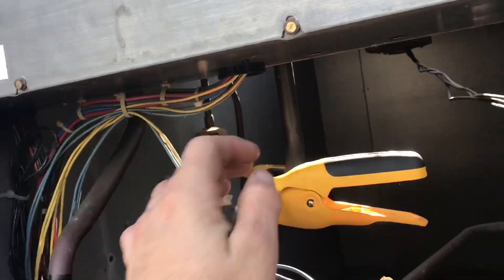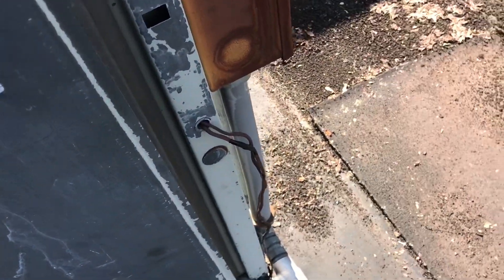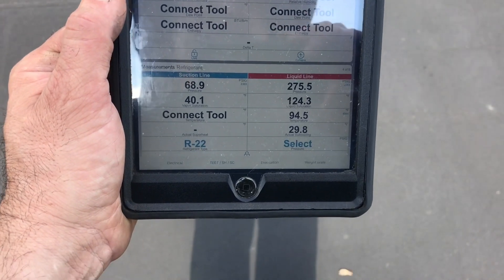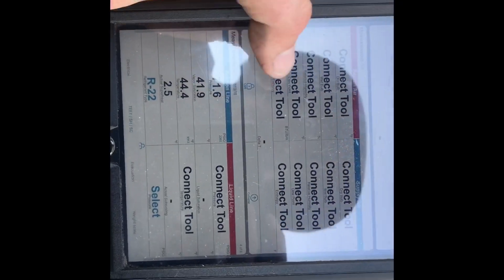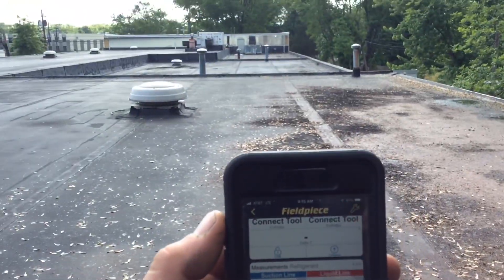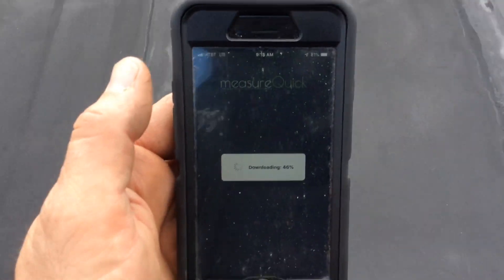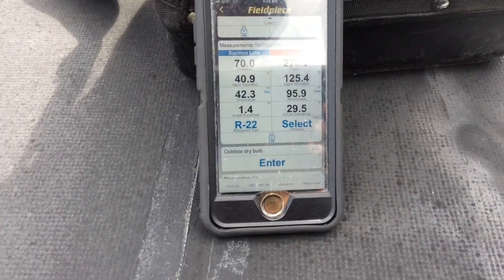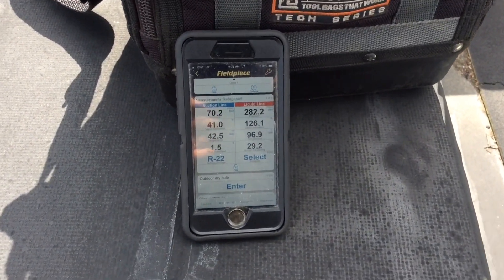My Fieldpiece Job Link Smart Probes 250 Foot Connection Test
I am testing the connection on my Fieldpiece Job Link Smart Probes. Therefore I am going to see where they drop the ​connection and I can no longer read system refrigerant pressures. I set up 25-foot markers on a roof. The distance to the end of the roof from RTU is about 250 feet. Here I test the connection to see where I will lose connection